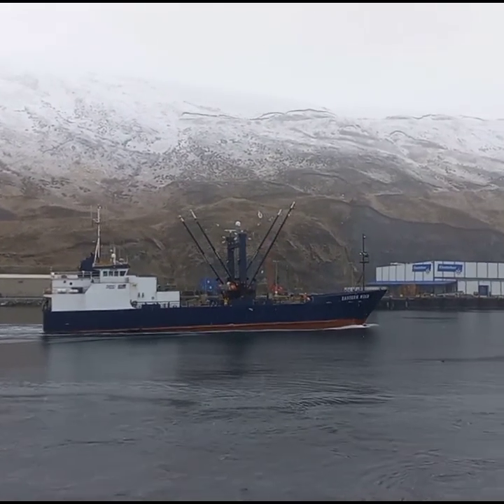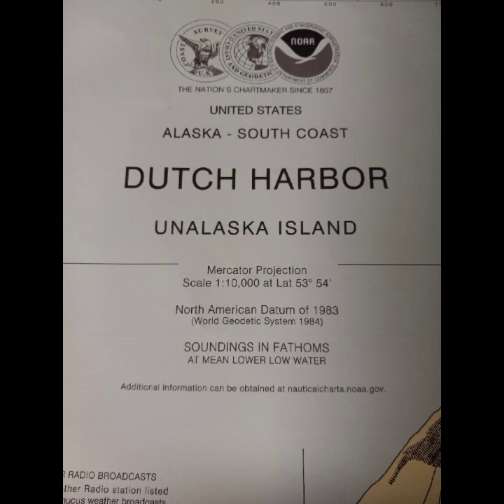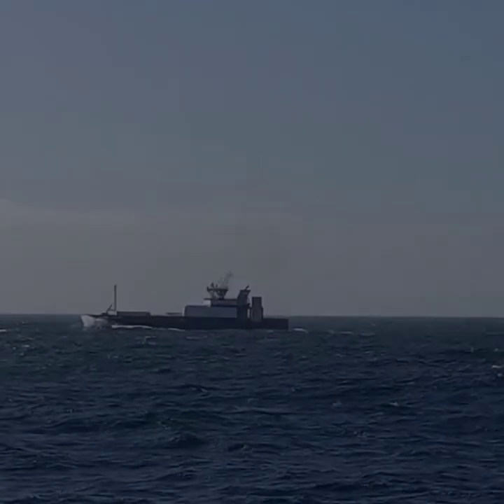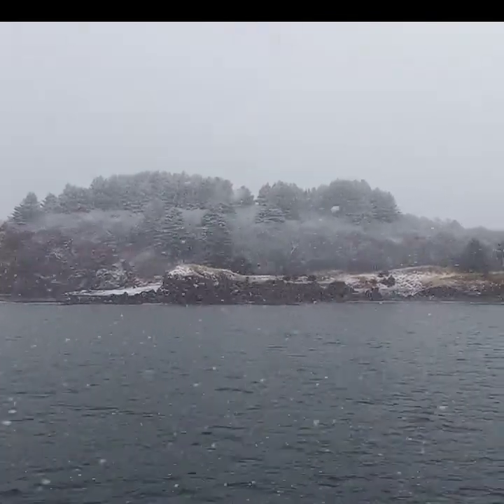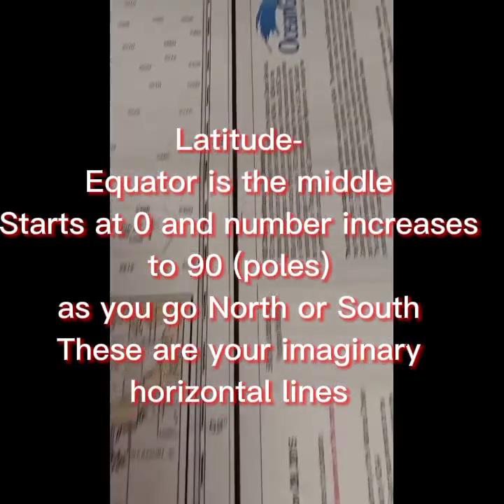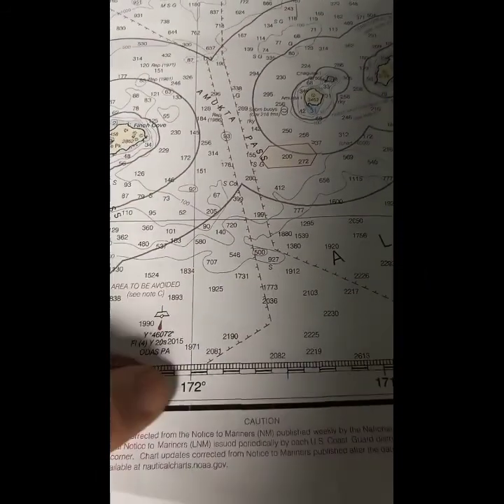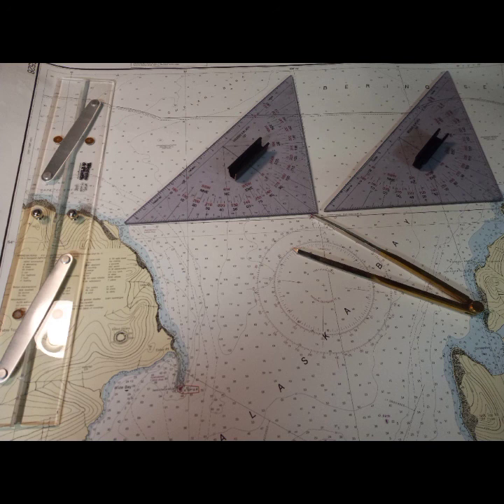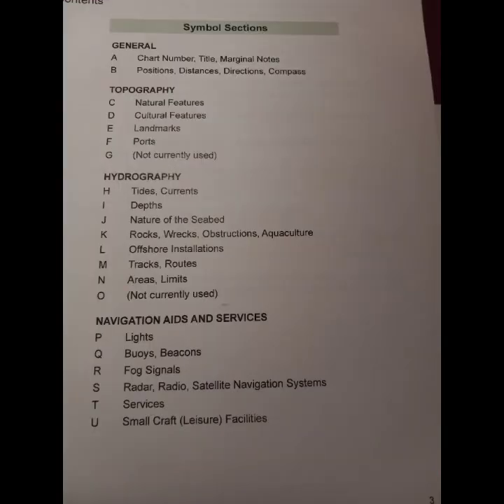An Introduction to Nautical Charts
Grandpa shows a few basics about navigating and using nautical charts. I may expand on this video in the future.